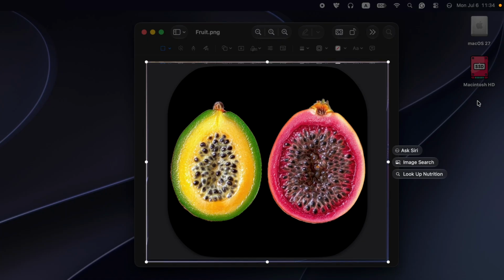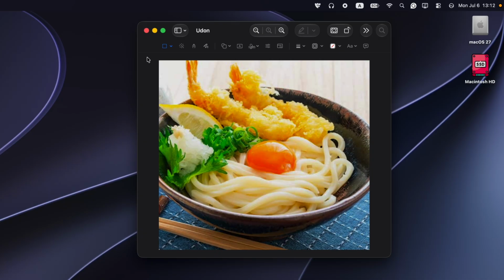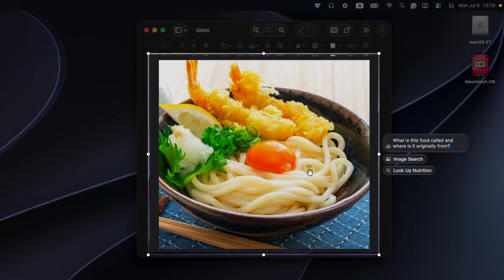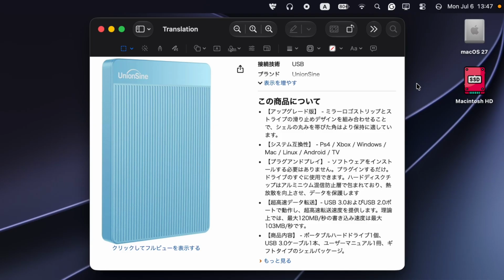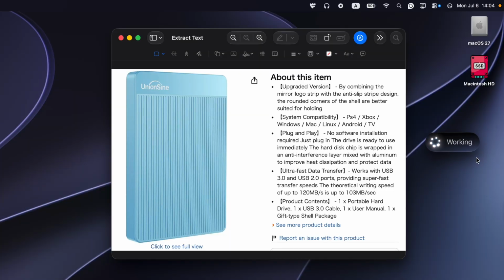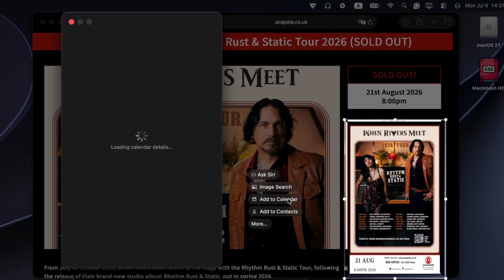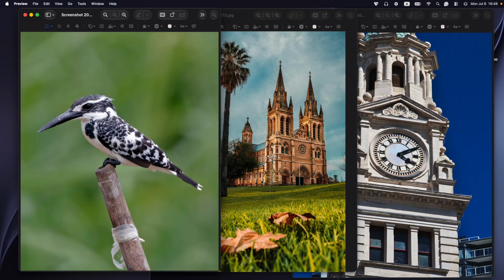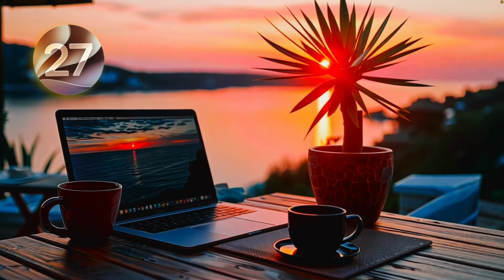Visual Intelligence in macOS 27: Your Screenshots Aren’t Just Images Anymore!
Visual Intelligence in macOS 27 makes your screenshots much more powerful. With Siri and Apple Intelligence, your Mac can analyze what’s on screen, extract text, translate languages, identify images and landmarks, add dates and times to your calendar, and suggest quick actions.

In this tutorial, I’ll show you how Visual Intelligence works on Mac and how to use it to get more from every screenshot.

00:00 Visual Intelligence in macOS 27 (Introduction)
00:50 How to Use Visual Intelligence Screenshot Actions
02:08 Translate Text from Screenshots Using Visual Intelligence
02:35 Extract Text from Screenshots with Siri AI
03:15 Add Events from Screenshots to Calendar Automatically

❤️ Video Mentioned in This Tutorial 💛
 Title: Install macOS 27 Beta on a Separate Volume Without Risk